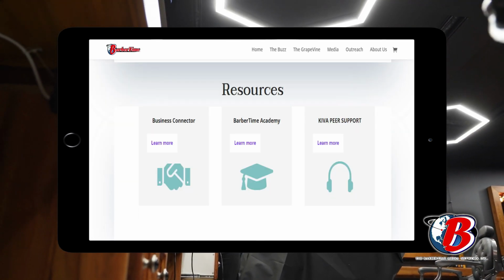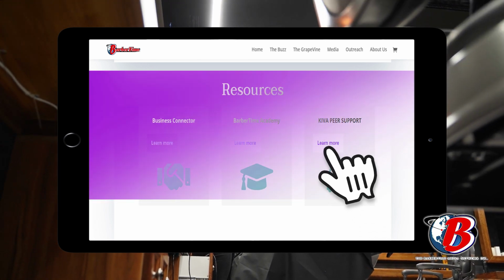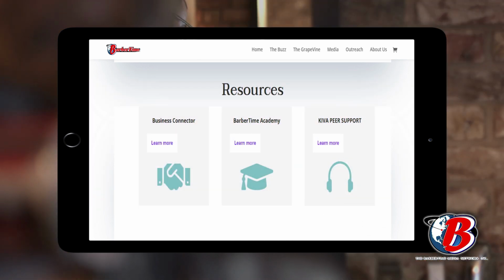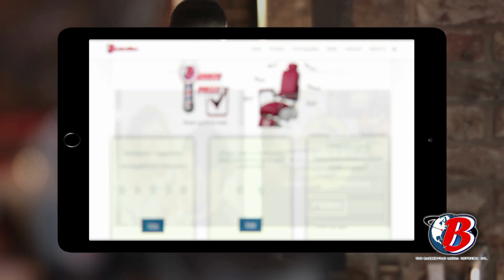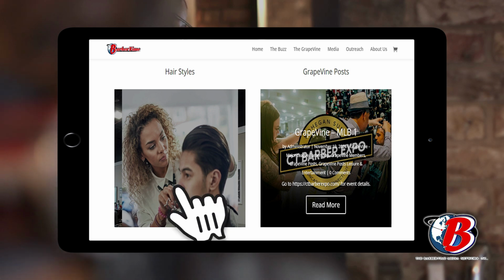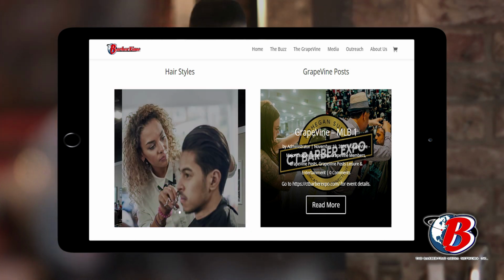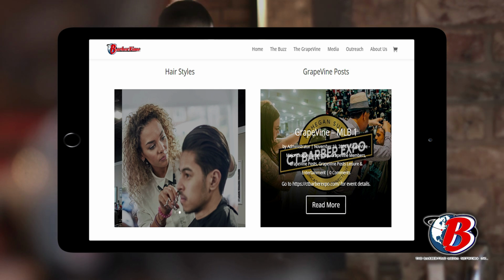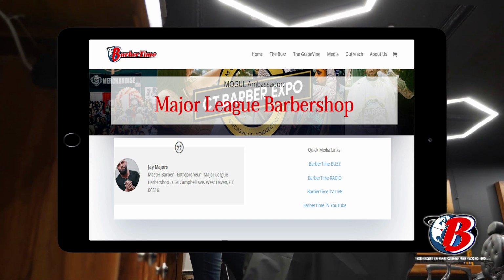Shop Members Profile Page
This is the interactive members portal to unlock the entrepreneurial opportunities that are built into your profession.

Partner resources
Free curated media
Hair portfolio
Solicitation marketplace
BarberPolls
Client data portal